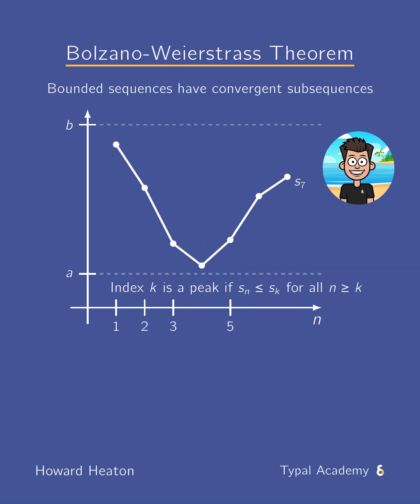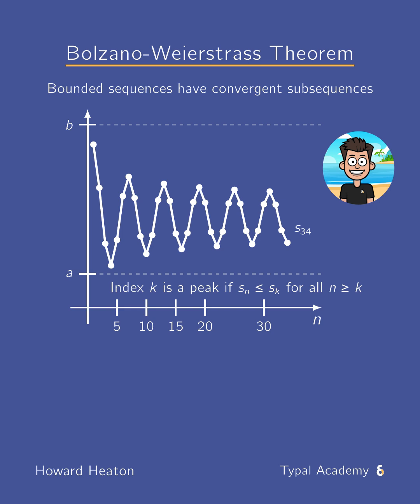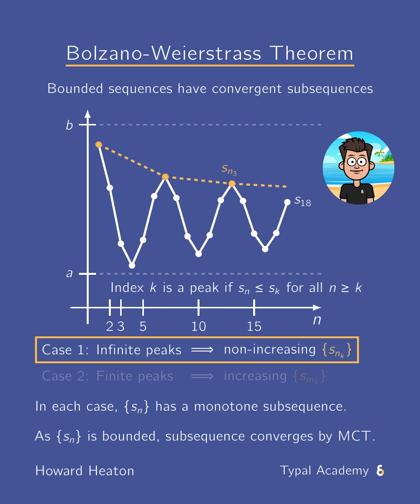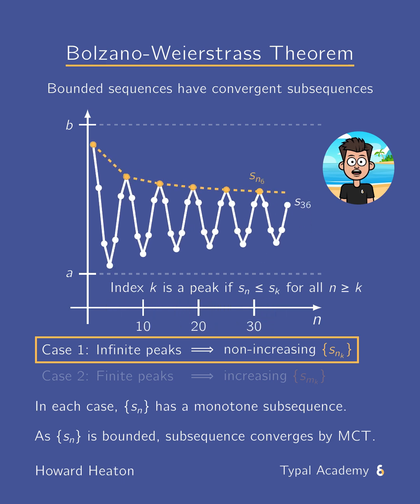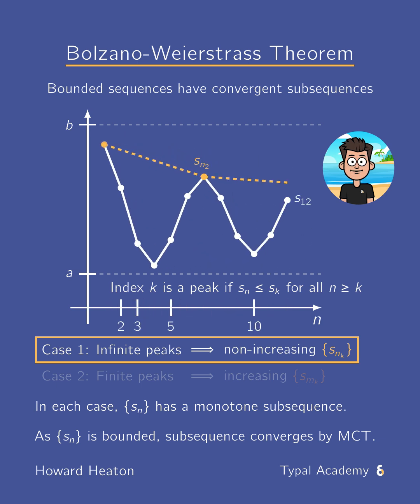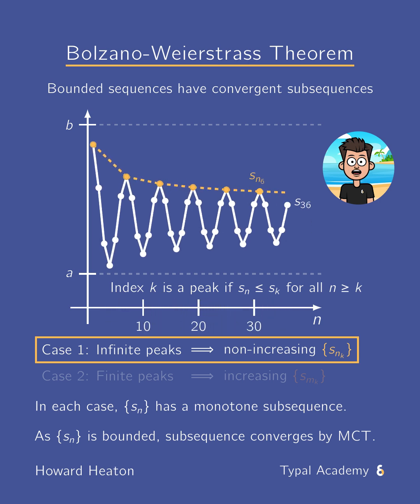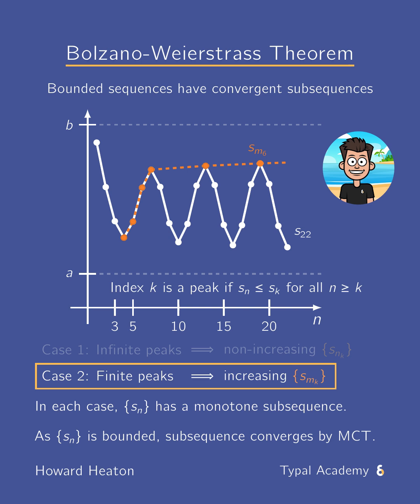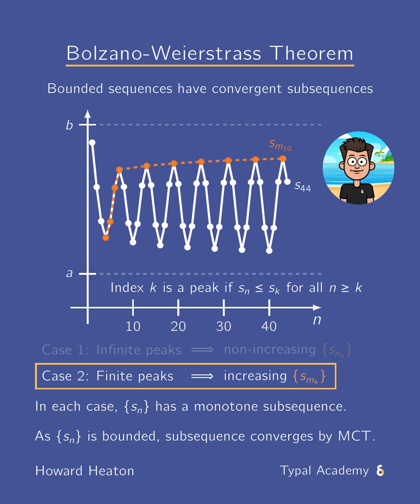Bolzano–Weierstrass Theorem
Howard explains the Bolzano-Weierstrass Theorem.

Created by Howard Heaton using LaTex.